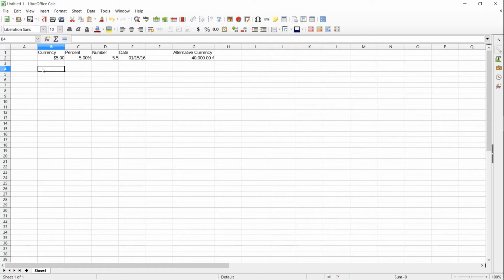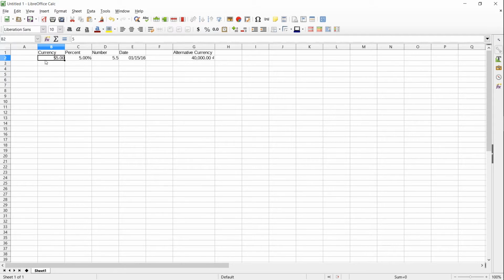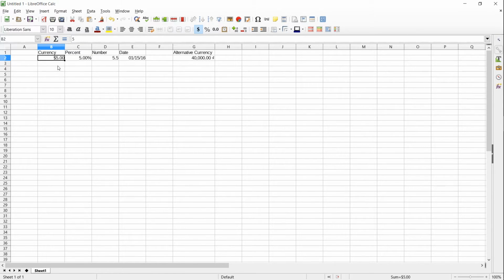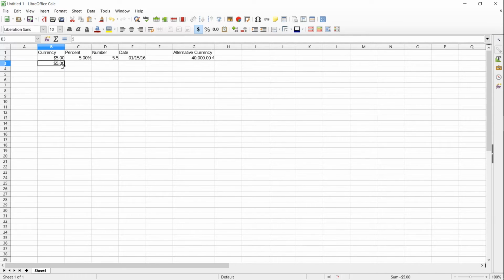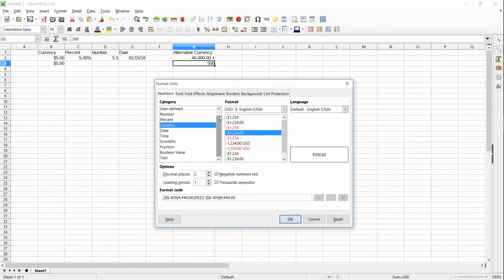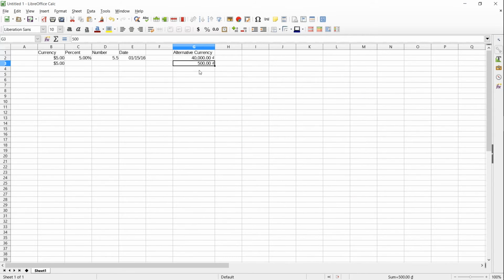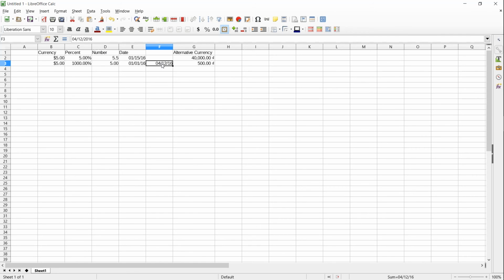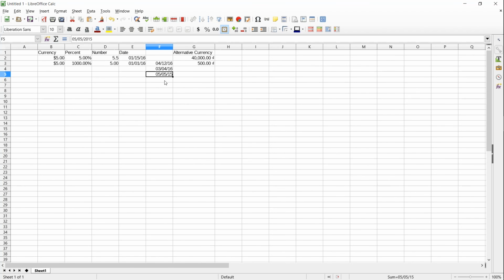Formatting Fields - Currency, Percent, Number, Date, Foreign - 2 - Introduction to LibreOffice Calc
Number Formats and more in Calc 5.1